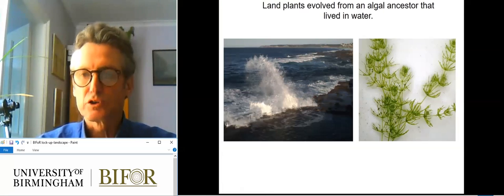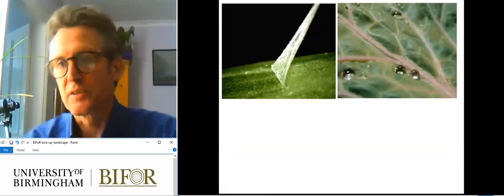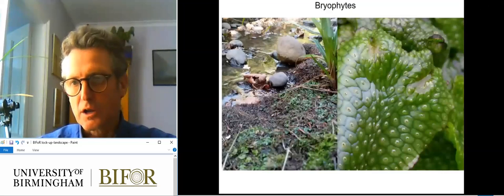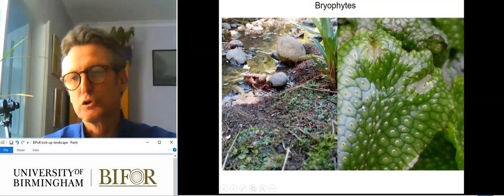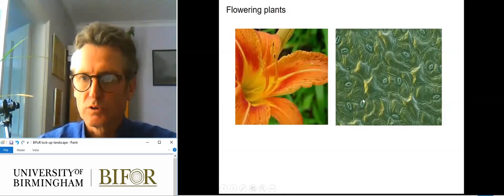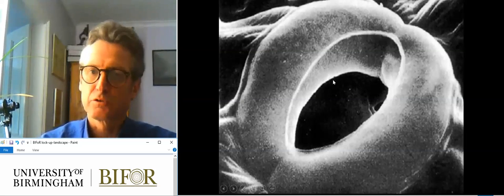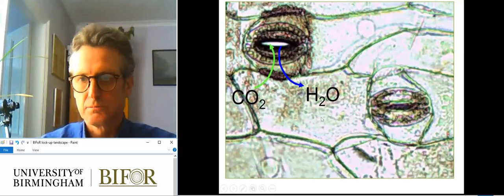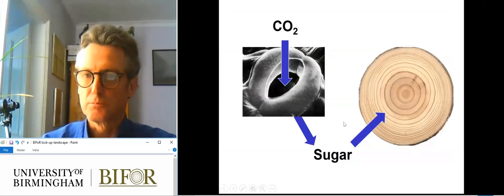Prof J Pritchard explains the water conundrum for plants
Prof J Pritchard, Director of Education for University of Birmingham Life and Environmental Sciences and Director of the Birmingham Institute of Forest Research (BIFoR) explains the water conundrum for plants.